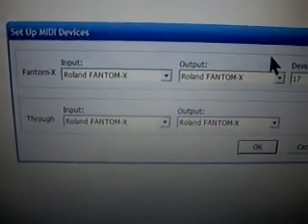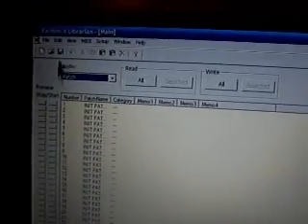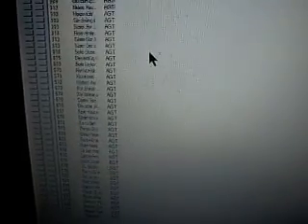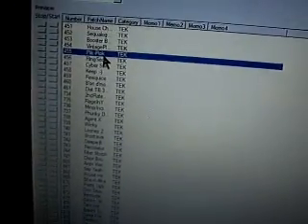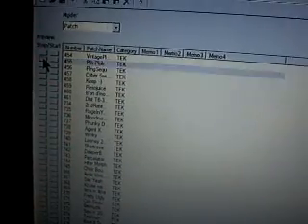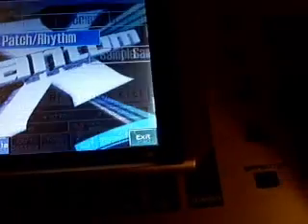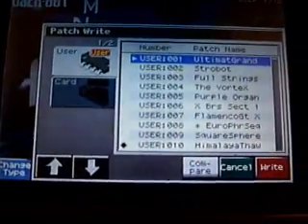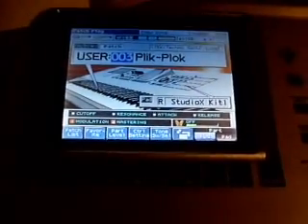Patch Tutorial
For CMG